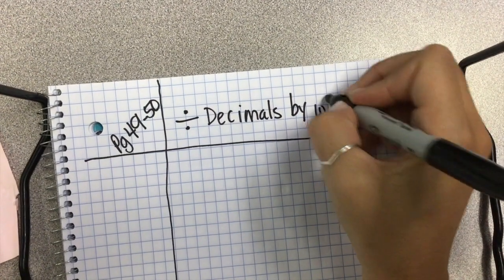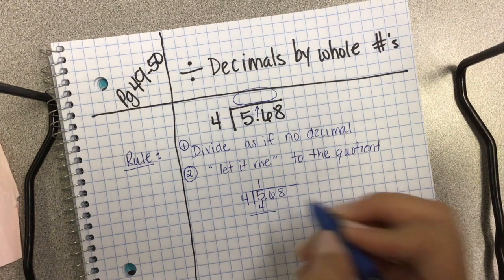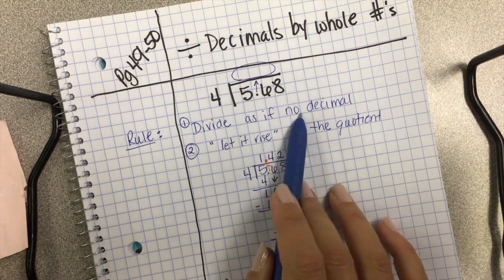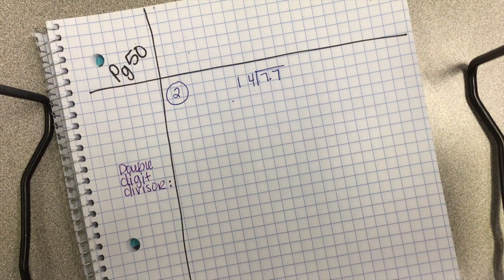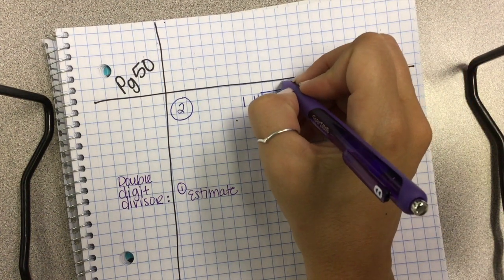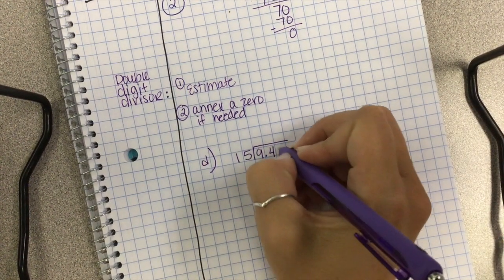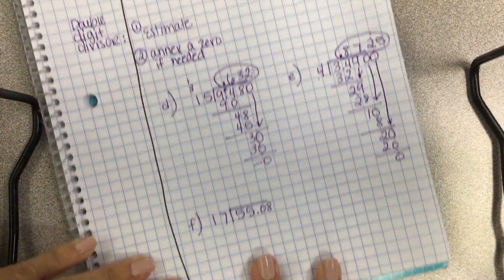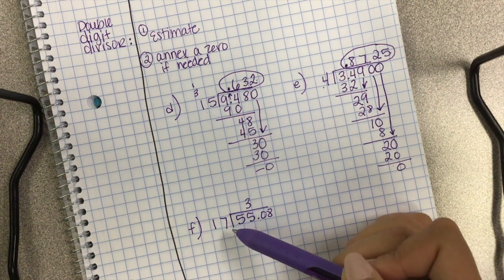Dividing a Decimal by a Whole Number